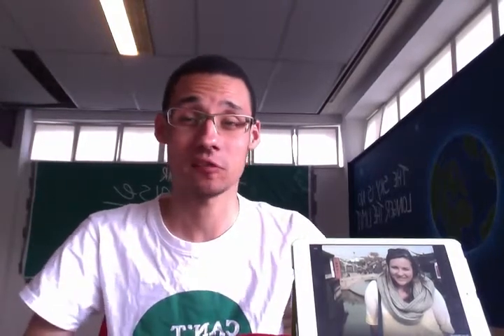GIS Fridays #2 | Analytics Application